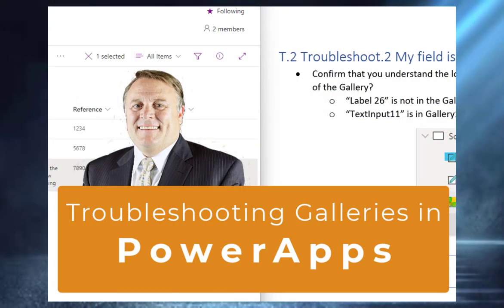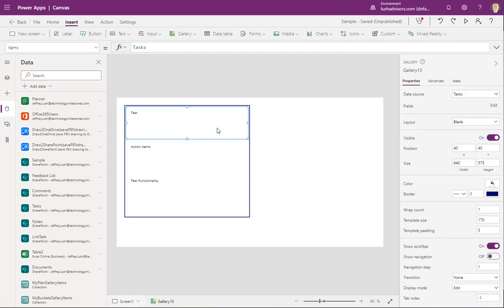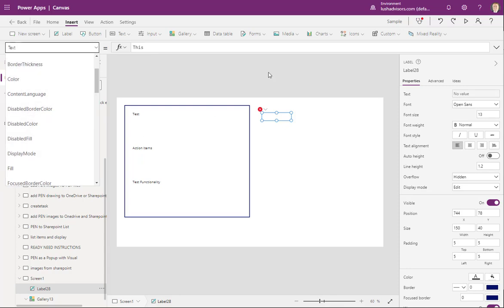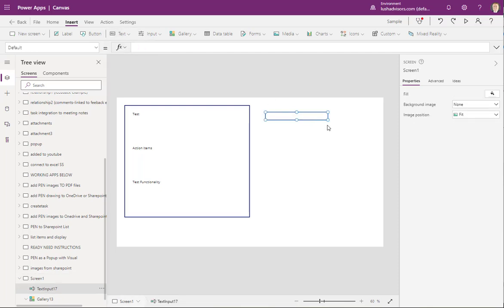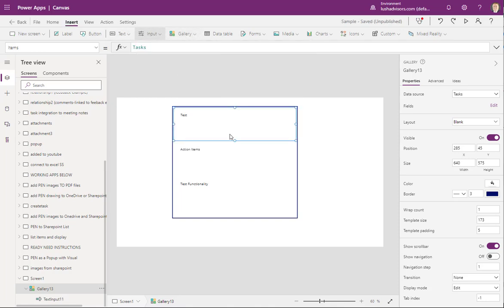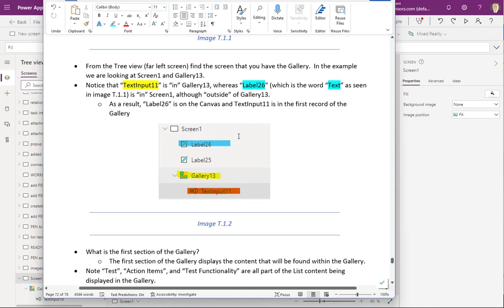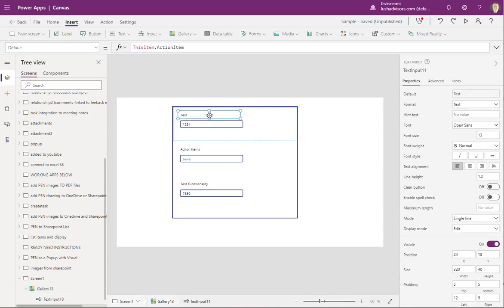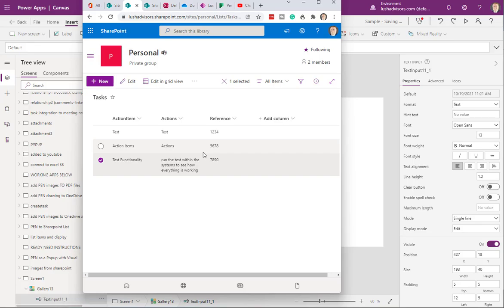Troubleshoot Power Apps Galleries and Field placement [03022022477]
Troubleshoot Power Apps Galleries and Field placement [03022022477].  Look for the name of the video for the associated step-by-step guide.

Table of Contents:

00:00 - Introduction
01:04 - Understanding fields in the Gallery
01:48 - Insert the correct actions
02:17 - Identify the issue
02:52 - List and Gallery relationship explained
03:37 - Text input and ThisItem
04:07 - Place the fields in the Gallery
04:40 - First Section of the Gallery
05:10 - Insert in the first section
05:40 - Using the drop down choices
06:32 - Review
08:03 - Add hidden column data